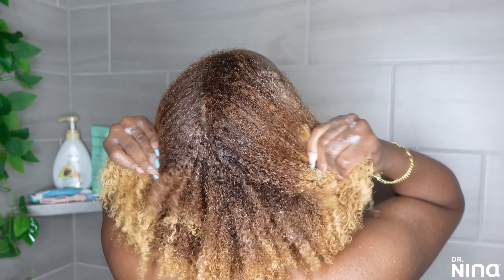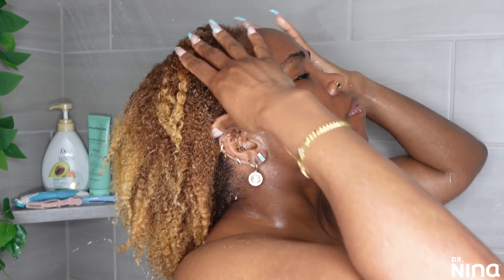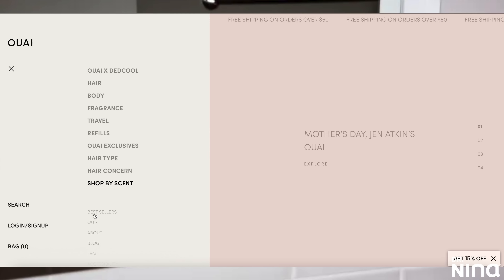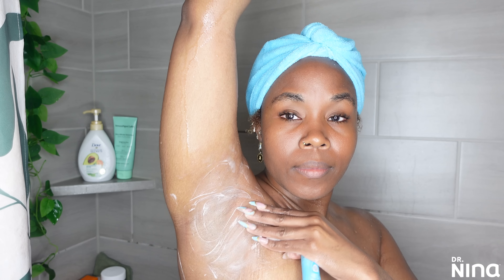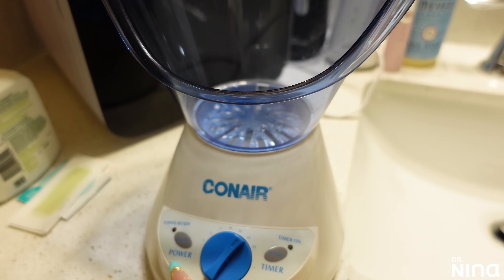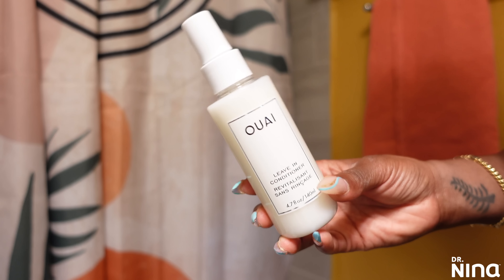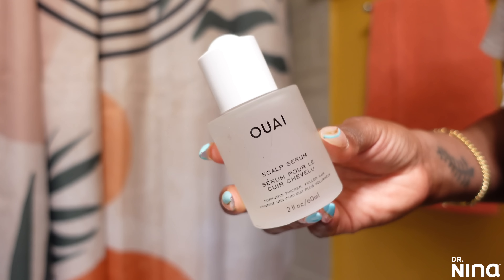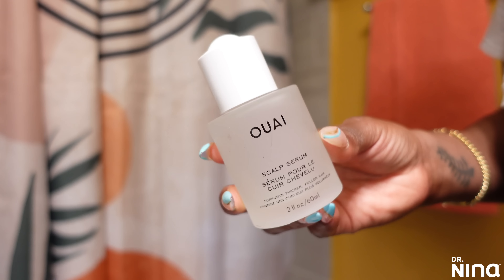Full Body DETOX Shower Routine | Skin Care, Hair Care + Body Care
✨Have you needed to refresh your skin care, hair care and body care? Today I want to share my full body pamper routine with you to get you all the way together before summer. I also share how I detox my body as well.

✨ Self Care Items Shared Today✨
🌿Soft overnight rollers
🌿Dove body wash
🌿Microbiome wash
🌿NADS Wax strips
🌿Microfiber towel
🌿Eco tools body scrubber
🌿Detox scrub
🌿Cetaphil radiant wash
🌿Cetaphil serum
🌿Cetaphil moisturizer
🌿Jojoba oil
🌿Conair steamer
🌿Peel Mask
🌿Revair Dryer
🌿Bonnet Dryer
🌿Water flosser
🌿Foot soak
🌿Foot tub

→Boss Basics
→Organization + More
→Get the Yae Blender bottle that charges your phone and juice powders